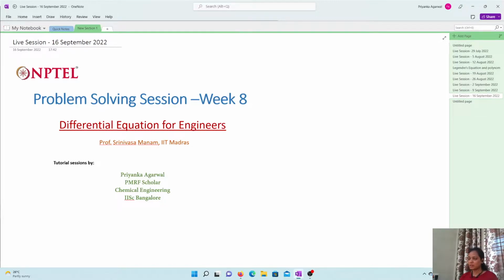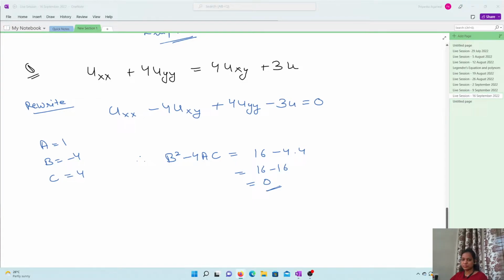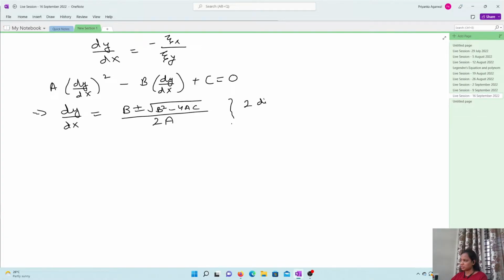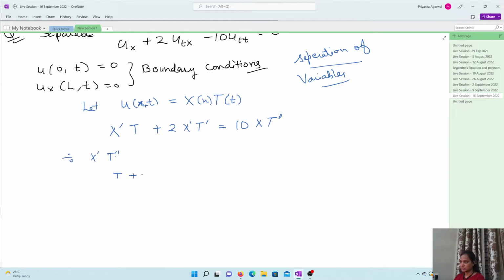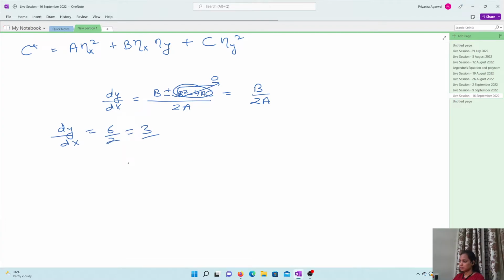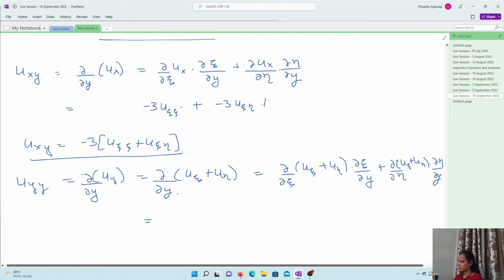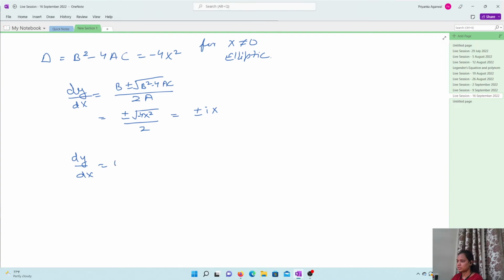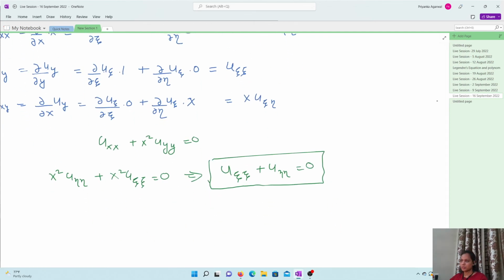Problem-solving session Week 8: Differential equation for engineers